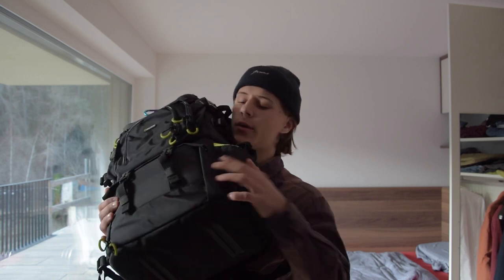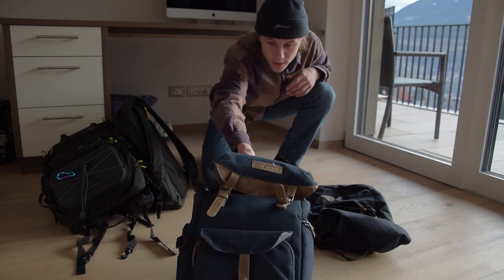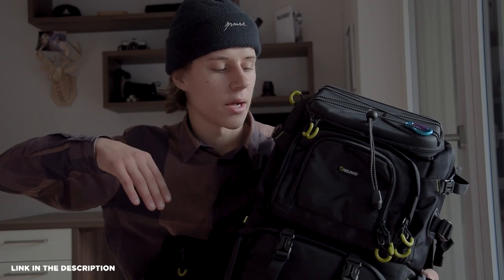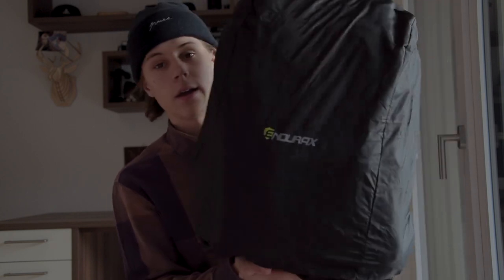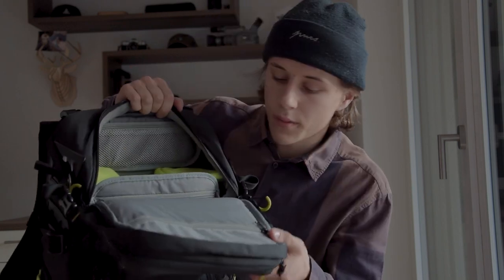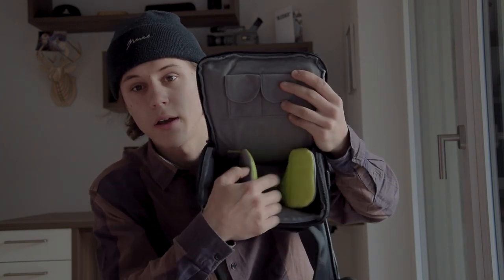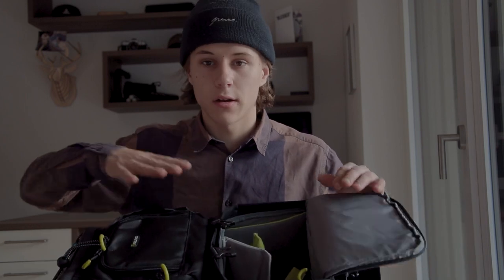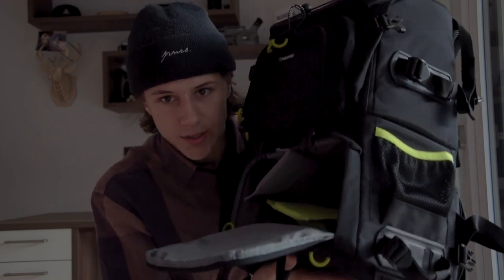Best CAMERA BACKPACK ever ? Endurax Extra Large !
Short review of the ENDURAX EXTRA LARGE DSLR/SLR Camera backpack for outdoor trekking. Endurax was kind inought to send me this camera backpack and so I made this review. I used the camera backpack for a little while and I already really like it, it´s a good combination between Camera backpack and Hiking backpack.

YOU WANT TO SEND SOMETHING:
      Italy, Bolzano
      Vittorio Veneto Str. 69
      39042 Brixen